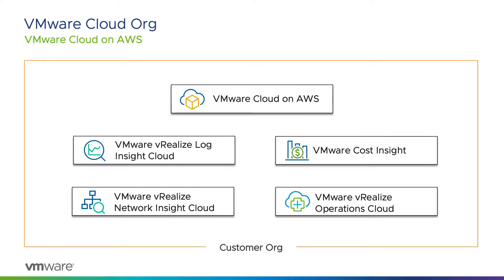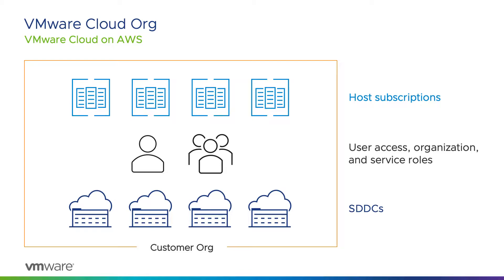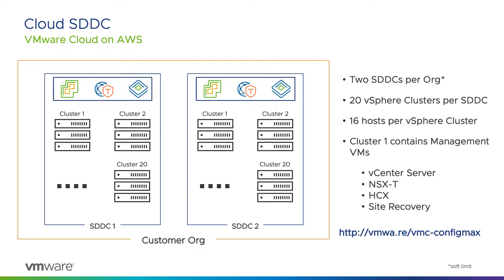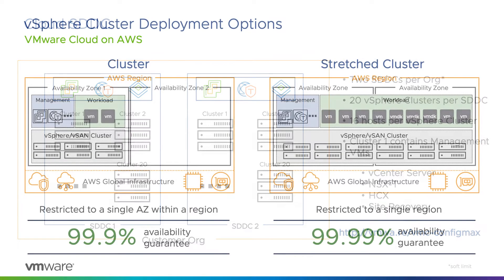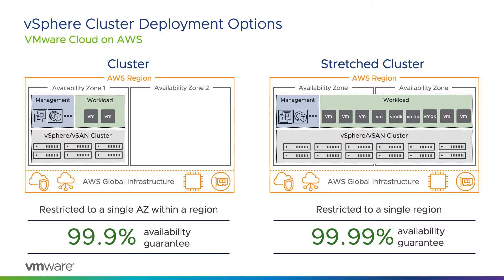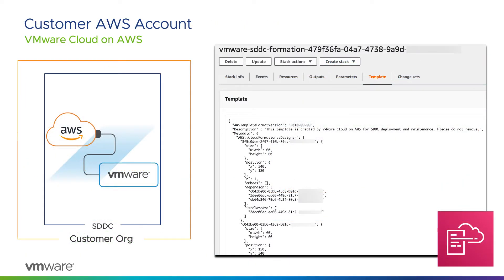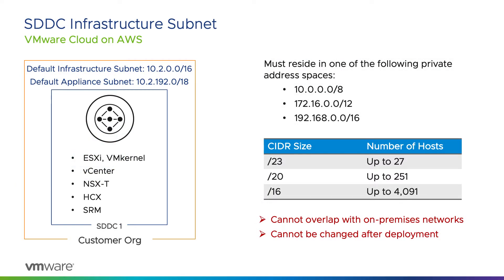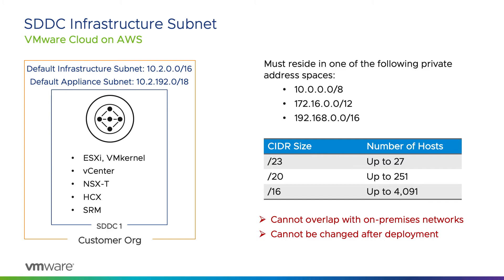Overview of Deploying Your VMware Cloud on AWS SDDC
VMware Cloud on AWS is delivered as a service, but before you can deploy your SDDC, there are a number of important decision points that you need to be aware of prior to deployment. Some of these points include, but are not limited to choosing an AWS Region and Availability Zone, deciding on a standard cluster or stretched cluster, choosing a host type, choosing and integrating an AWS account, defining an appropriate CIDR block for your management stack, etc. In this video, we will walk you through the options so you're prepared when it comes time to deploy your own SDDC.